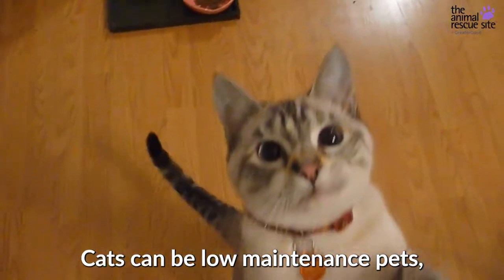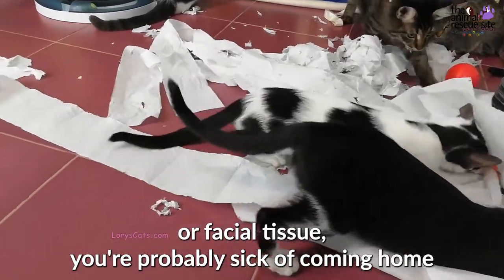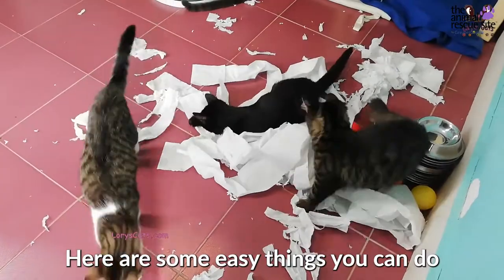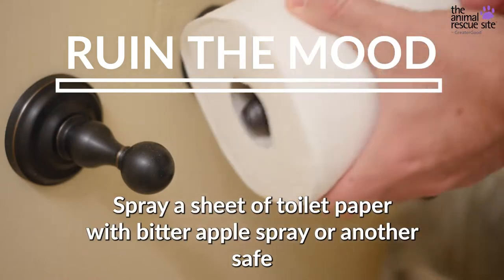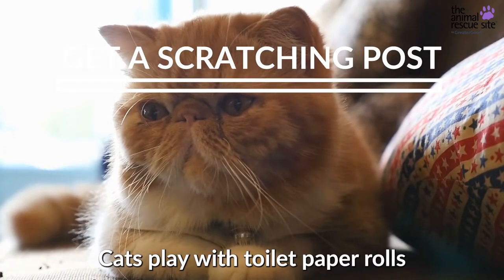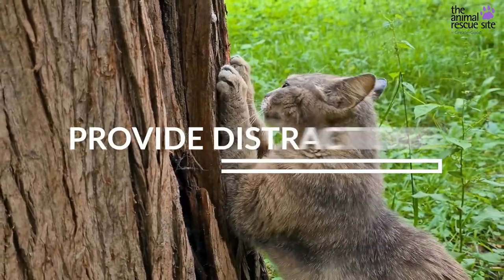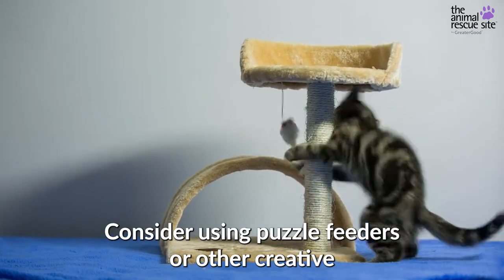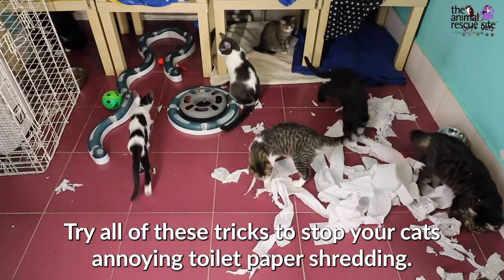Why Are Cats Obsessed With Shredding Toilet Paper? (and How to Stop It)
😼 Cats can be low-maintenance pets, but sometimes they pick up infuriating habits.🙀  If your playful cat has discovered the joy of shredding toilet paper or facial tissue, you’re probably sick of coming home to a big mess of shredded paper.

Thanks to Lory's Cats and Impawsibble Cuteness for their video shares!!!